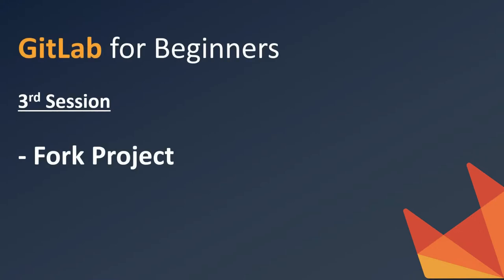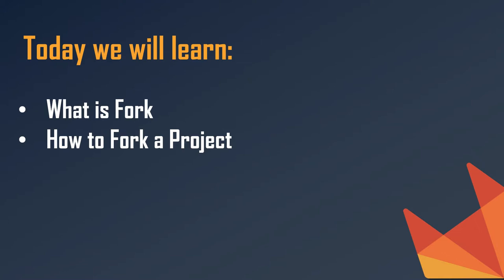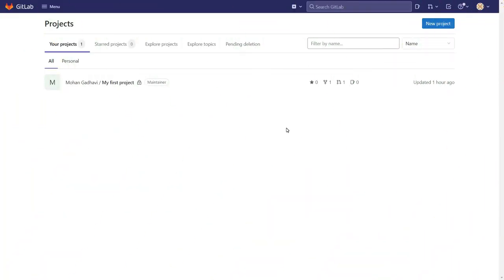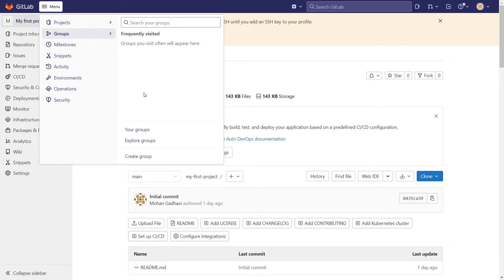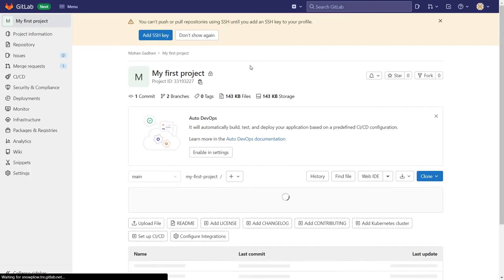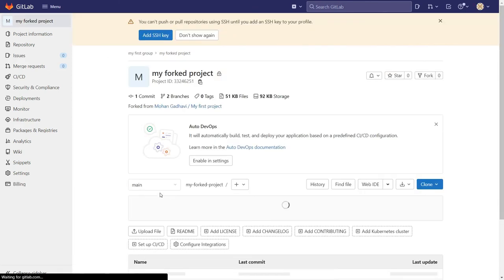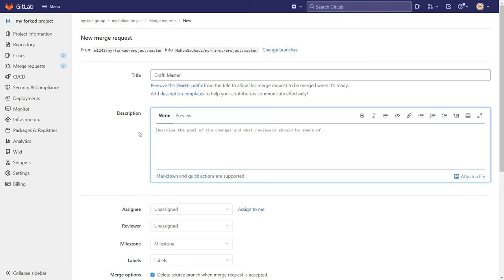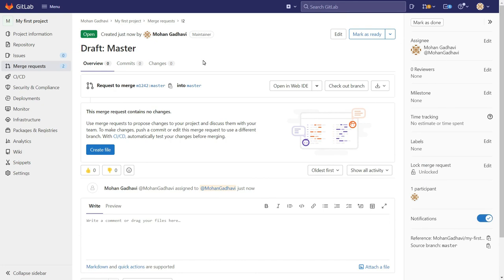#3 GitLab Tutorial for Beginners | How to Fork a Project | Easy Explanation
In this video, we will see what is Fork, and then we will fork our project in GitLab